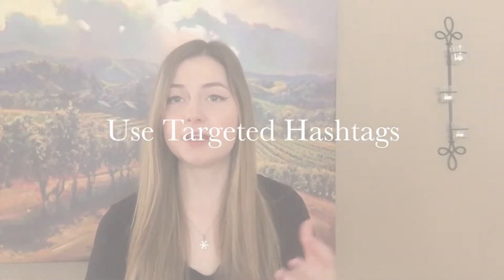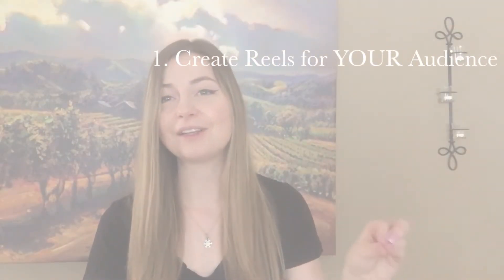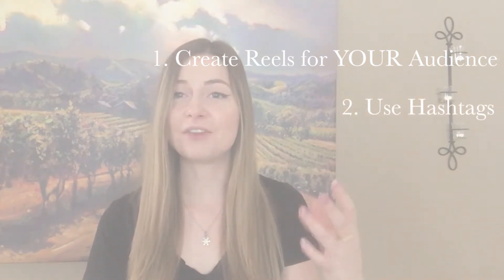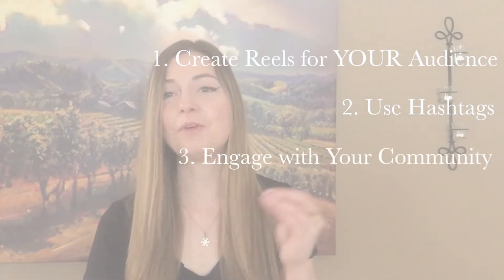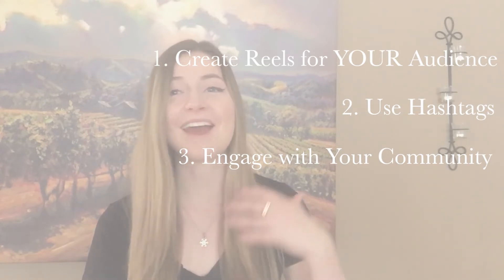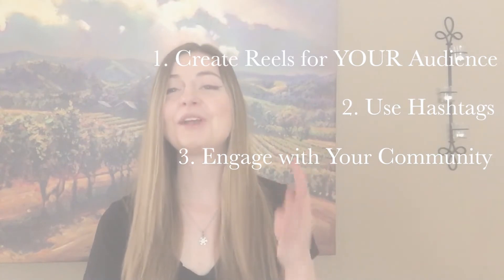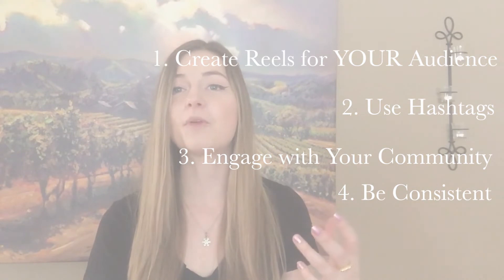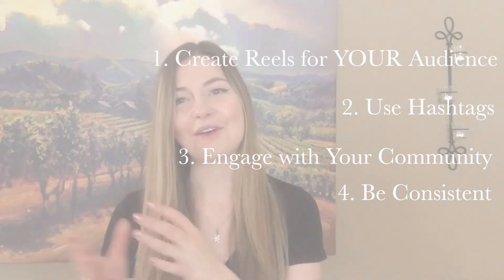How to Get More Engagement on Instagram Reels - 3 Engagement Tips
This video will show you how to get more engagement on instagram reels. Learn 3 easy tips to get more engagement to help your Instagram reels go viral.

0:00 INTRO
0:25 CREATE REELS THAT RESONATE
1:02 USE HASHTAGS
1:45 ENGAGE
2:40 BE CONSISTENT
3:00 RECAP
3:35 FREE RESOURCES